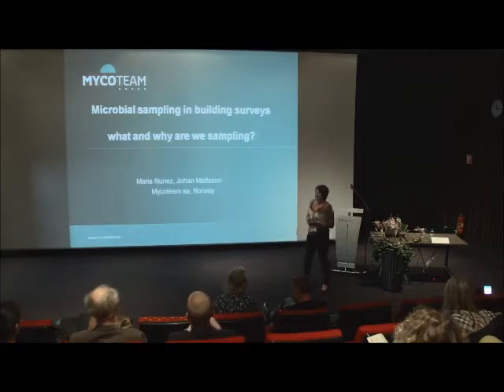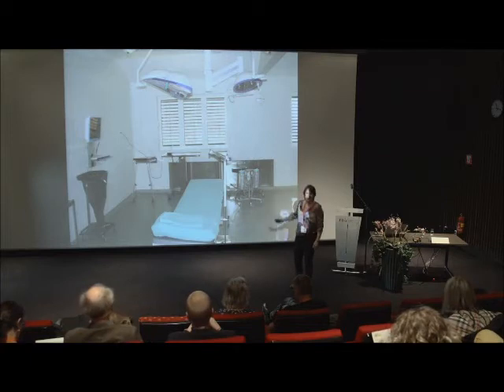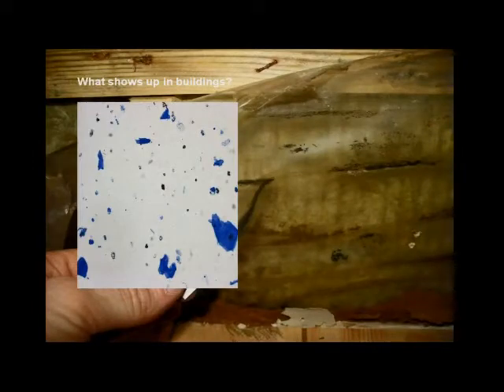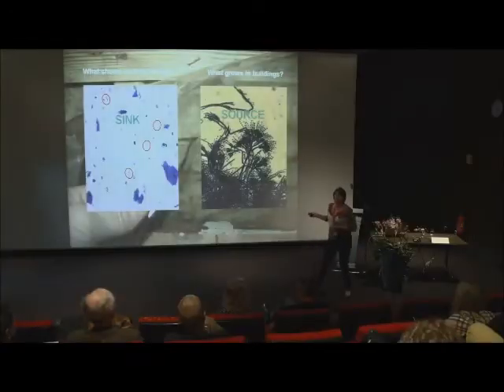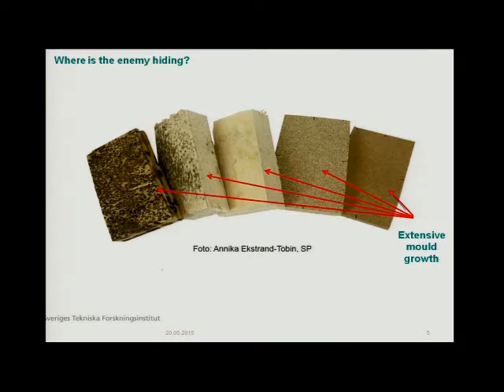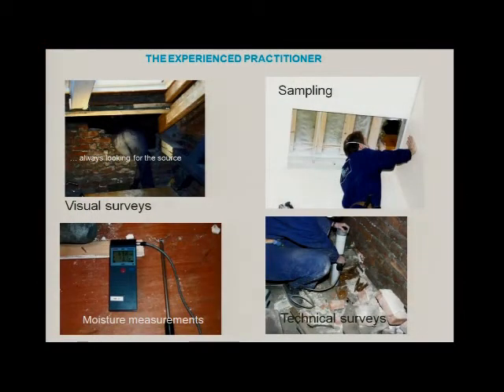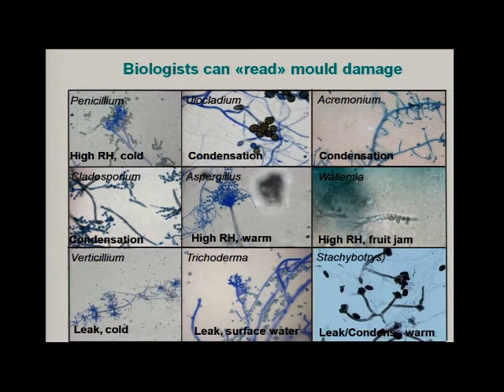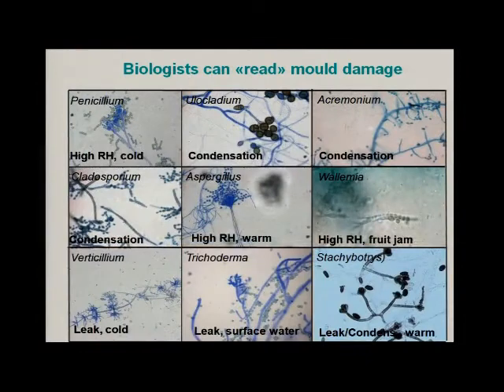Healthy Buildings 2015 - Maria Nunez Session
Healthy Buildings 2015 - Speaker:  Maria Nunez:  Subject:  Microbial Sampling in Building Surveys:  What and Why are we Sampling?